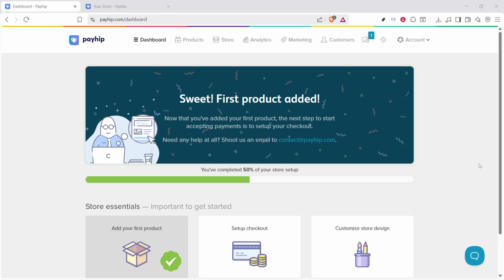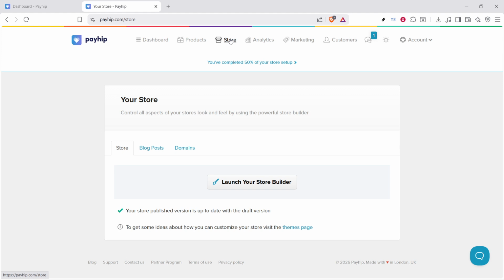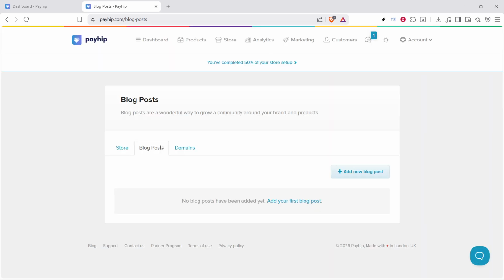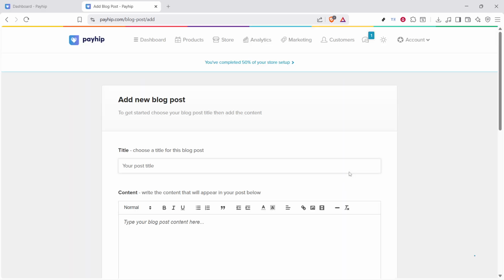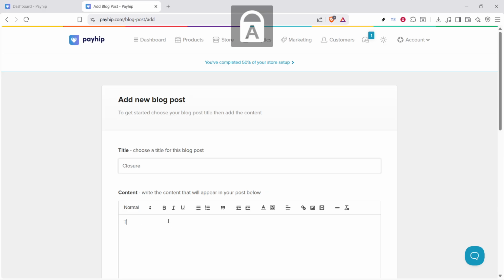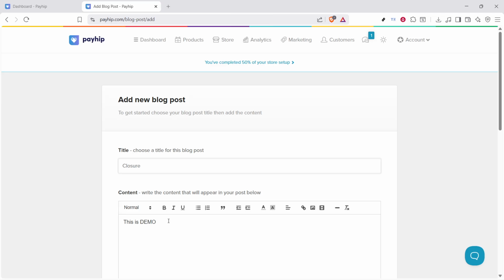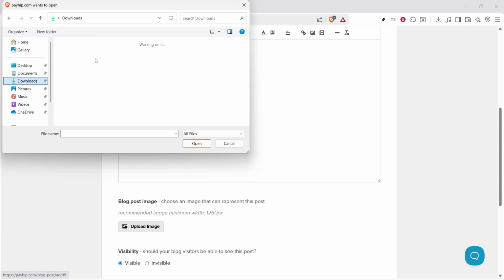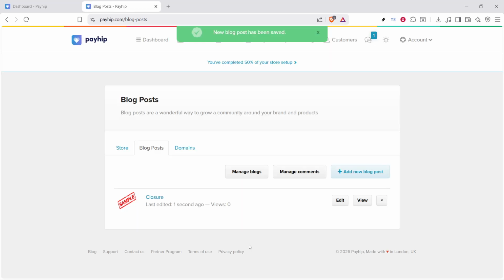How to create a blog on Payhip (Step By Step 2026)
How to create a blog on Payhip